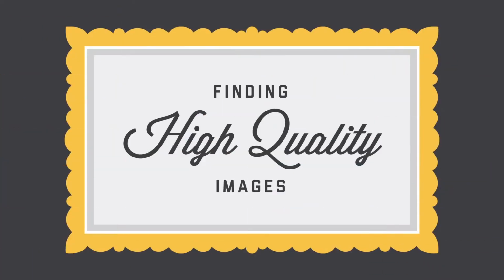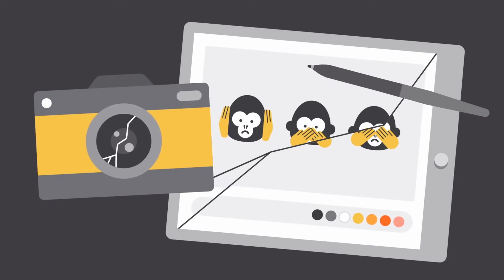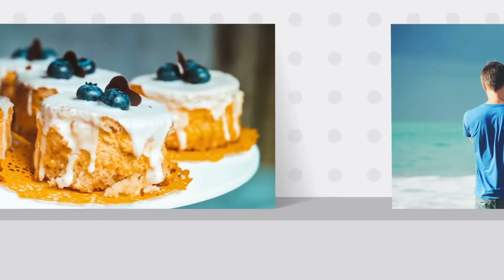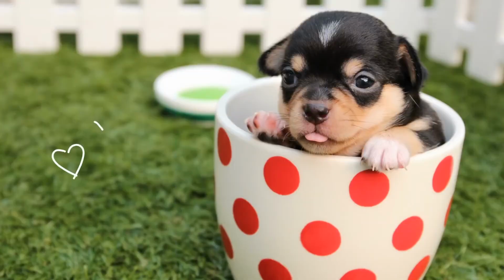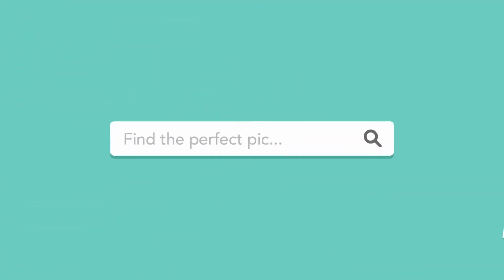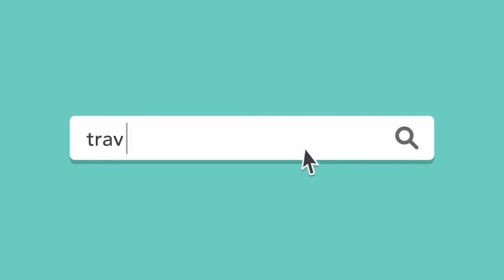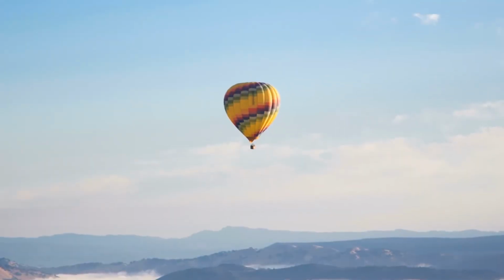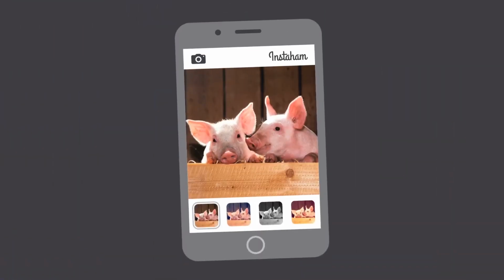Graphic Design Fundamentals for Beginners (Images) by The Creative Minds